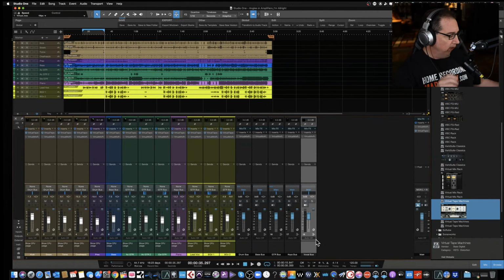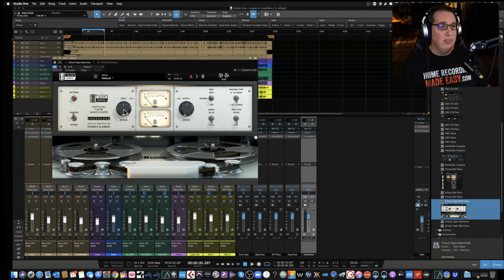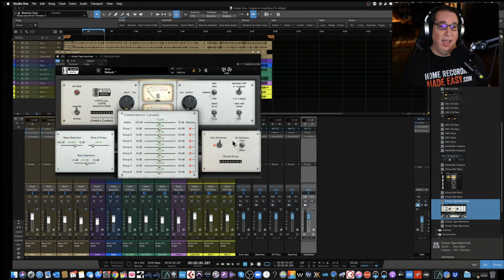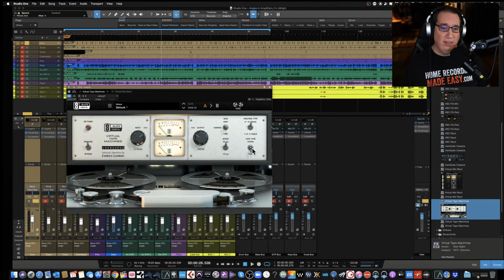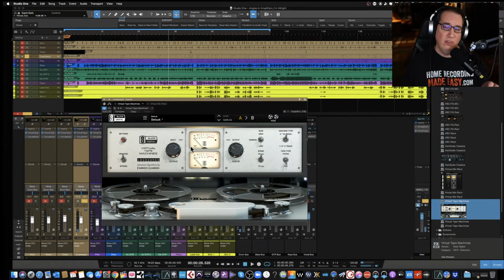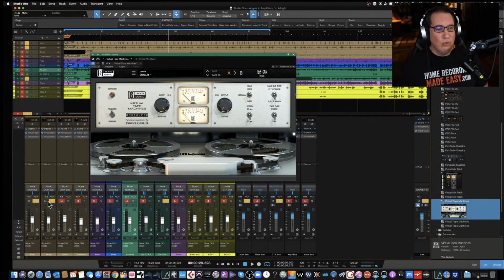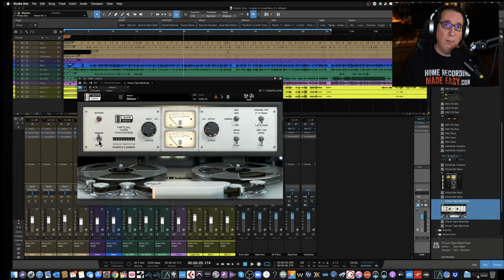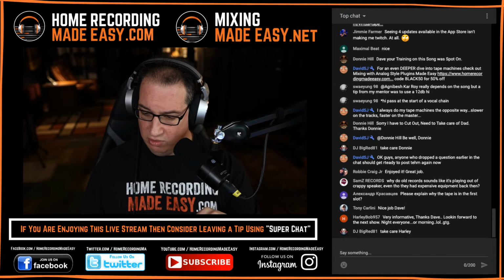Mixing With Analog Plugins | PT 1 Tape Machines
In this video, I show you an in-depth look at mixing with tape machine plugins.

Time Stamps
Show Intro - 0:00-9:17
Introduction w/ special discounts - 9:18 - 16:40
Mixing With Tape Demo - 16:41 - 1:07:52
Q&A - 1:07:53 - 2:02:48